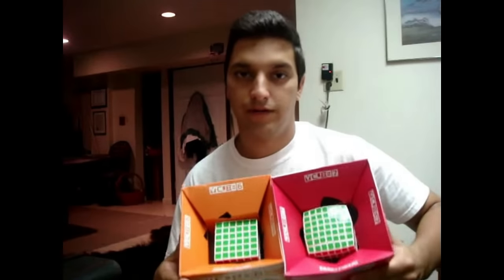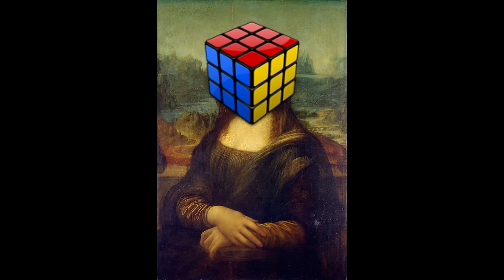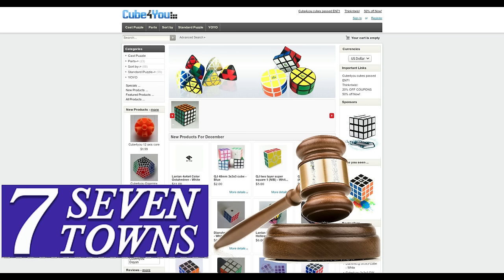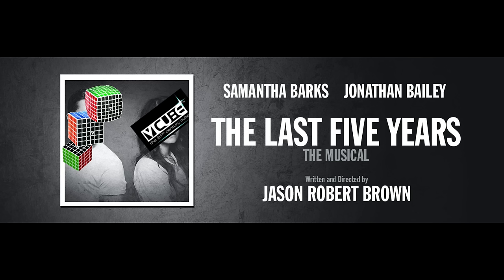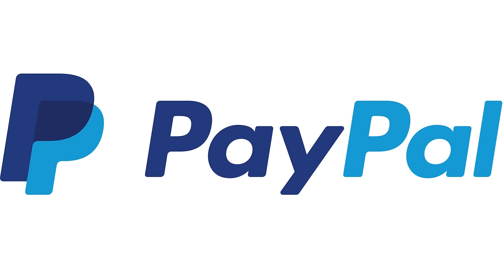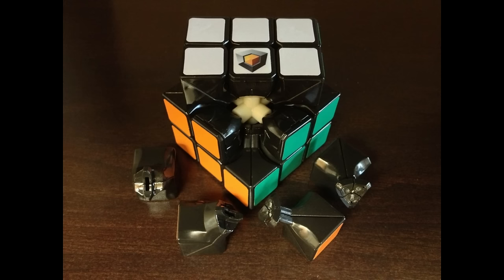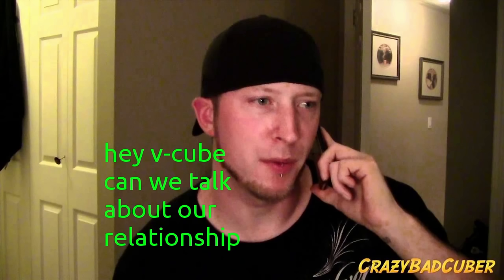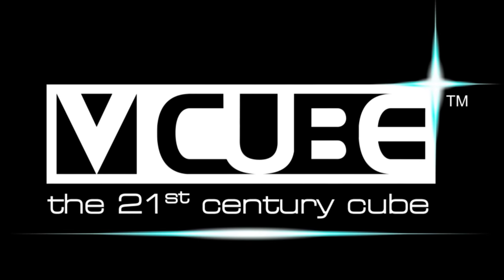The Rise and Fall of V-Cube | Part 2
V-Cube had just released the V-Cube 5, 6, and 7, and everyone was happy. So if the cubes were good, why did they collapse so quickly?

Thanks again to Thom "Kirjava" Barlow for proofreading the script.